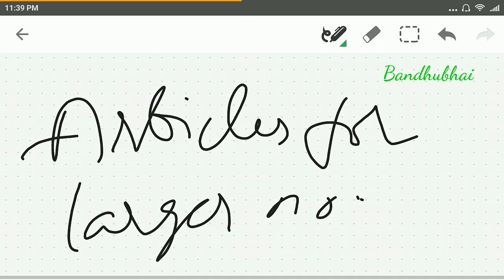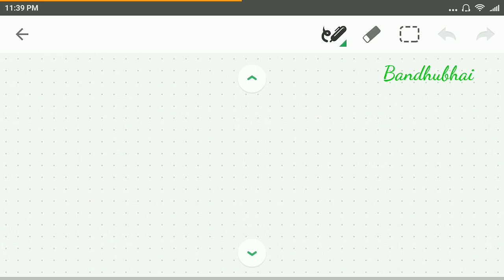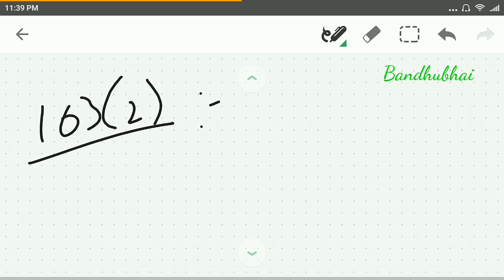Ca classes|ca ipcc| group1| company law|quorum sec 103 of companies act 2013